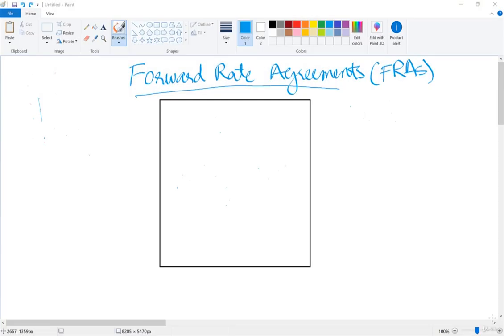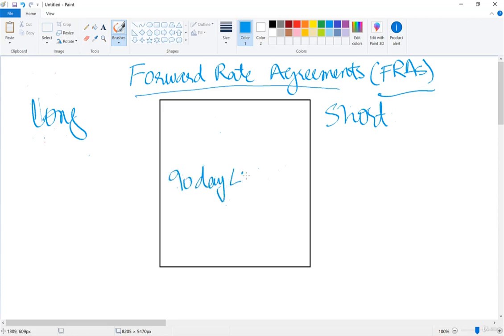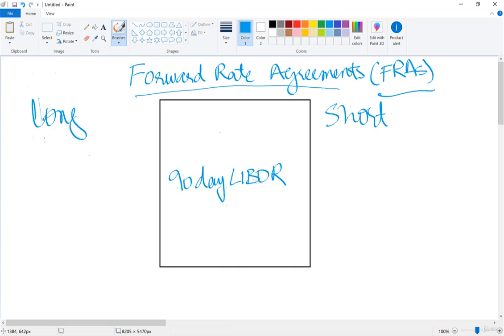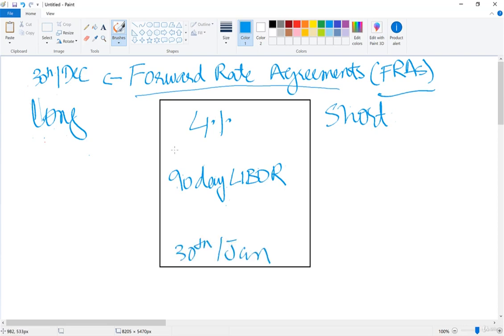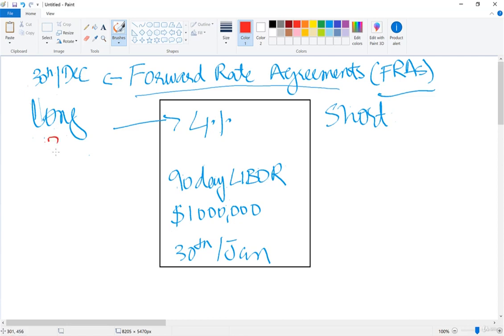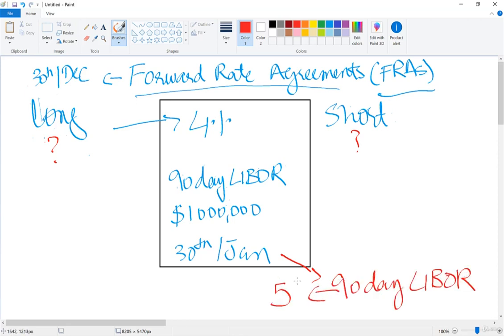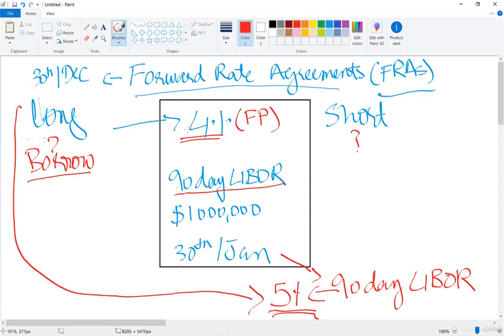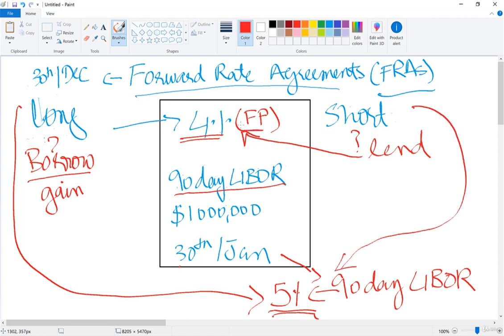10 Forward Rate Agreement FRA